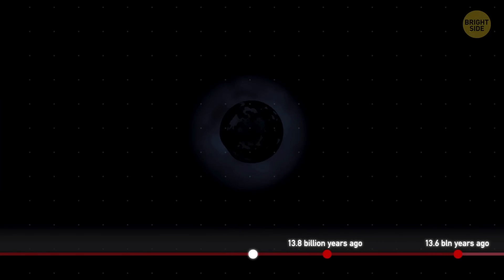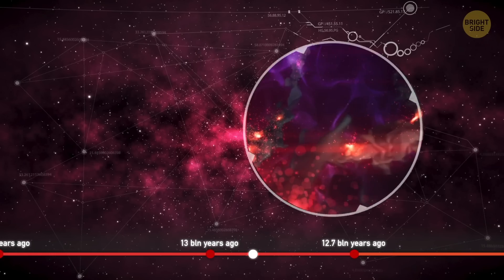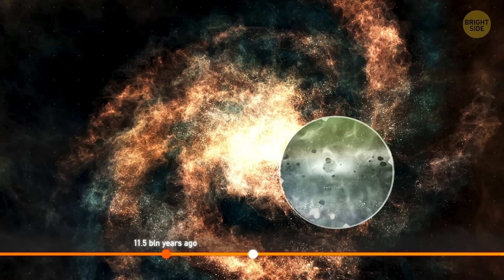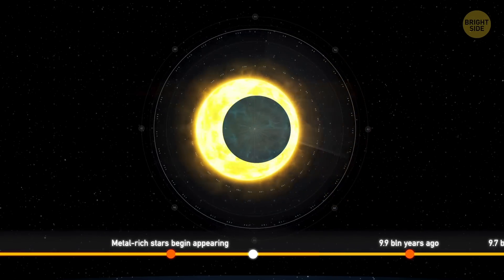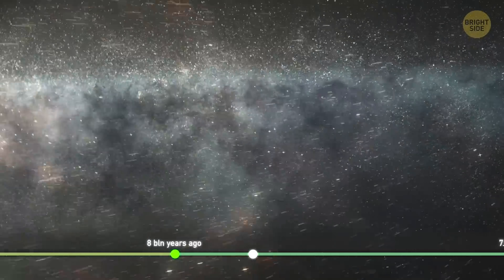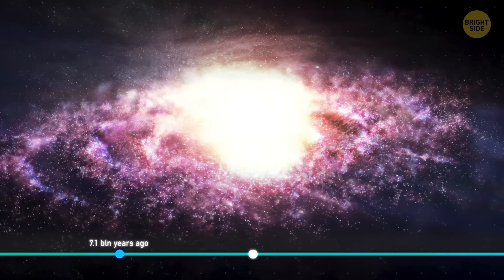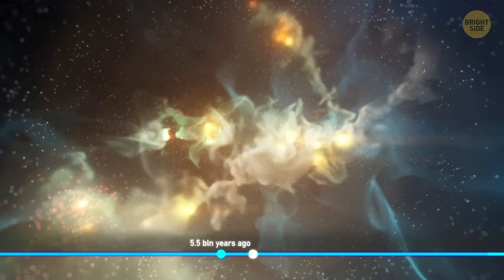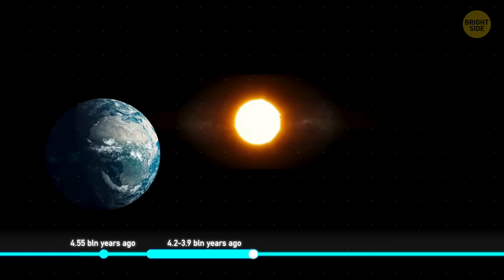The Entire History of the Universe in 8 Minutes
How did the Universe begin? When the Big Bang occurred, for some time, there was nothing but very hot matter flying in all directions at the speed of light. Very shortly, though, the first star appeared. Its name was Methuselah, and for a long time, it confused astronomers who believed it might be older than the Universe itself.

Soon after, on a cosmic scale, of course, the first black holes started forming. Scientists believe they’re what’s left of exploded stars, but that’s not for sure even today. At the same time, cosmic dust and matter began ionizing, helping to form new stars. In the end, it led to thousands and then millions of stars appearing in space. The Universe, left cold after the initial enormous explosion, started heating up again. But how did galaxies form? How were stars born? And why is the Universe still expanding?

TIMESTAMPS:
The earliest galaxies 0:01
When the Milky Way began taking shape 1:53
The formation of the Sun 7:14